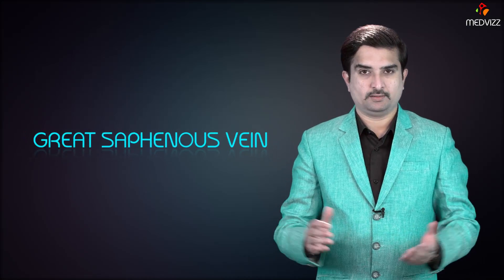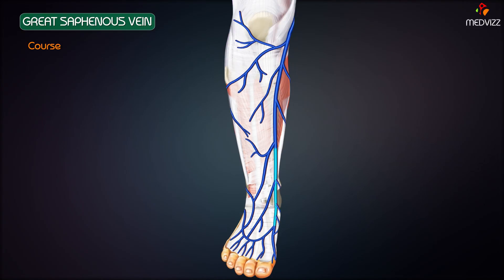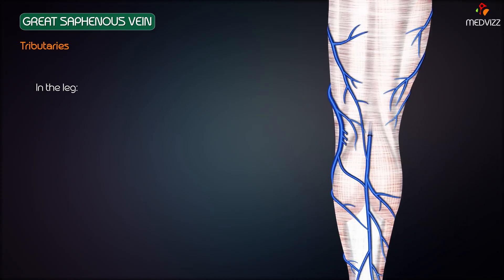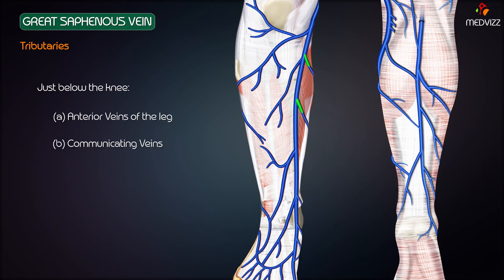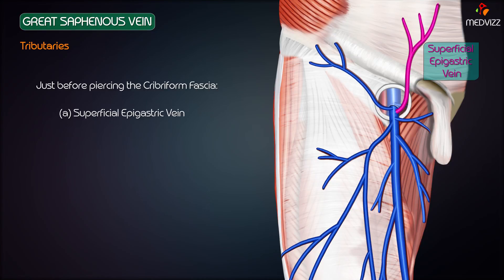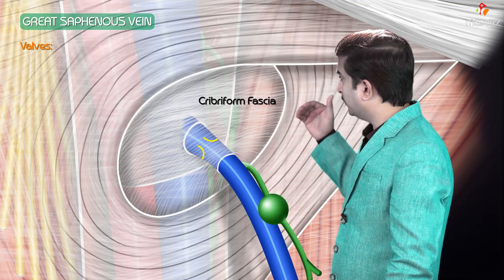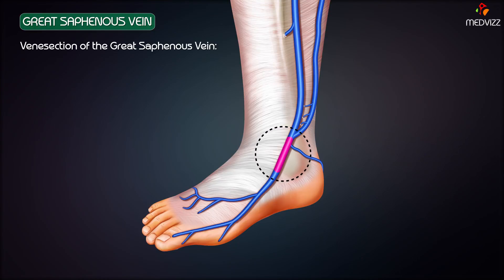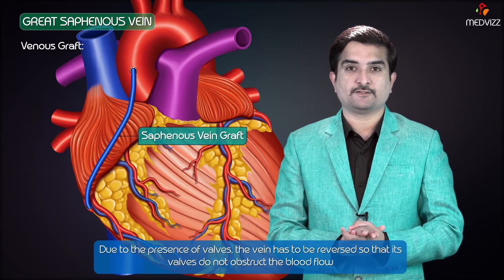Great saphenous vein Anatomy Animation - Gross anatomy of lower limb ( Courtesy : Dr vishram Singh )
Great saphenous vein - Animated Gross anatomy of lower limb

( Courtery : Content of lecture is from text book of anatomy from Dr vishram singh )

Great saphenous vein
The great saphenous vein (GSV) forms part of the superficial venous system of the lower limb.

Gross anatomy

Origin and course
The GSV lies within the subcutaneous tissues of the leg in the thigh in the saphenous compartment, which is bounded posteriorly by the deep fascia and superficially by the saphenous fascia 3.

The GSV forms on the dorsum of the foot as the continuation of the medial marginal vein of the foot. It then passes anteriorly to the medial malleolus to ascend at first medial to and then posterior to the medial aspect of the tibia.

The GSV then winds its way around the medial aspect of the knee and continues upwards in the medial aspect of the thigh to pierce the saphenous opening of the deep fascia of the thigh, 1-3 cm distal to the inguinal ligament, to drain into the femoral vein at the saphenofemoral junction (SFJ) in the femoral triangle.

There is a constant (~99%) presence of a valve 1-2 mm distal to the SFJ 3.

Tributaries
1. small saphenous vein (SSV): communicating branches in the region of the popliteal fossa
2. lateral accessory vein
3. superficial epigastric vein
4. superficial circumflex iliac vein
5. superficial external iliac vein
6. superficial external pudendal vein
7. deep external iliac vein

It communicates throughout its entire length with deep venous system via perforating veins 1-2.

Relations
below the knee, the branches of the saphenous nerve are located posteriorly and anteriorly .

above the knee the saphenous nerve is not closely related (i.e. is not within the saphenous compartment)